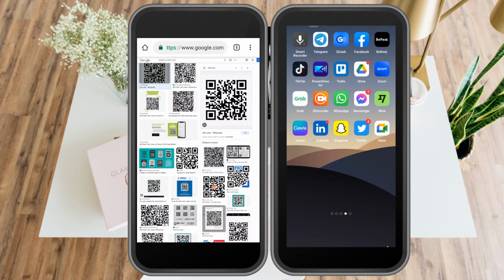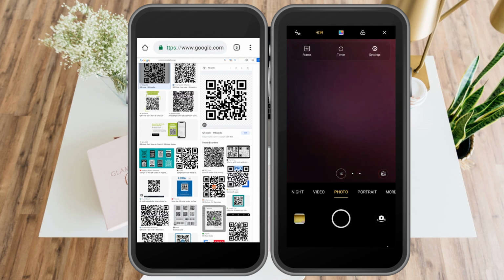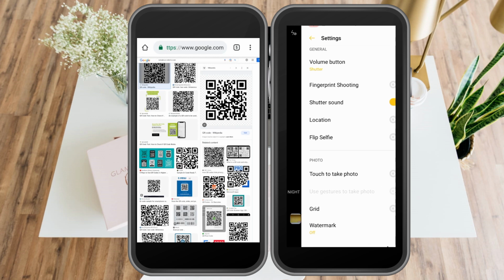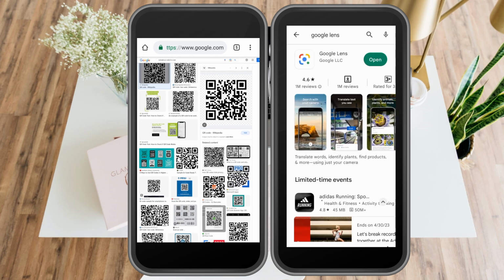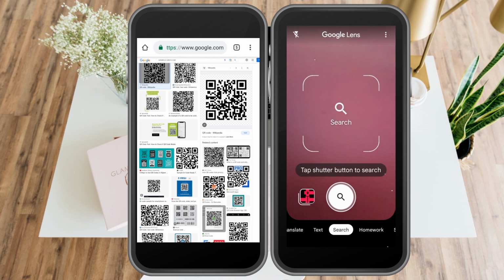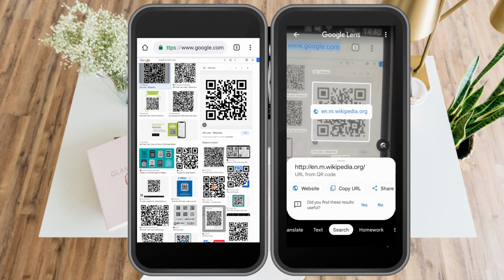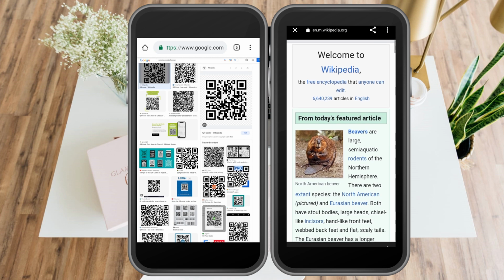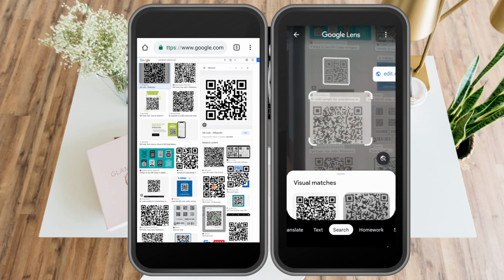How to Scan QR Code on Android ( QUICK AND EASY )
Are you tired of struggling to scan QR codes on your Android device? Look no further! In this tutorial, we'll show you step-by-step how to easily scan QR codes using your Android device. We'll cover everything from downloading the necessary app, to positioning the camera for the best scan, and more. Plus, we'll share tips and tricks for troubleshooting common issues. Whether you're new to QR codes or just looking to improve your scanning skills, this tutorial has got you covered. So don't wait any longer, click play and start scanning today!